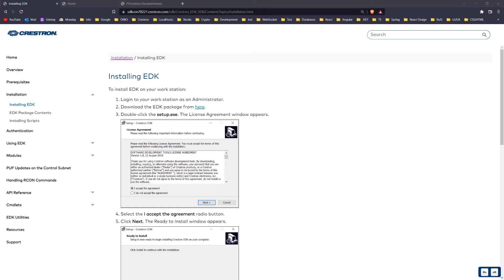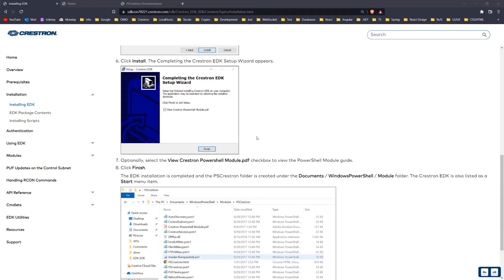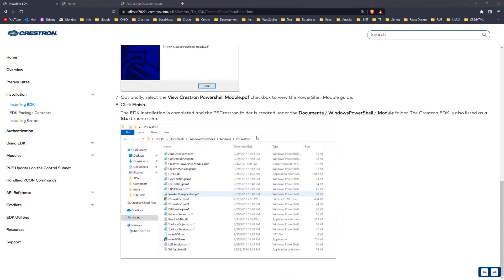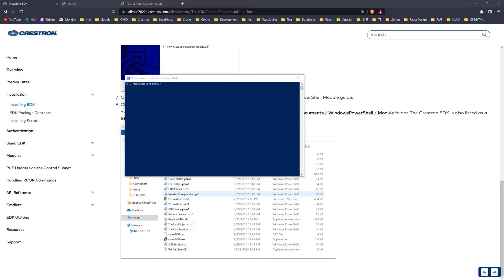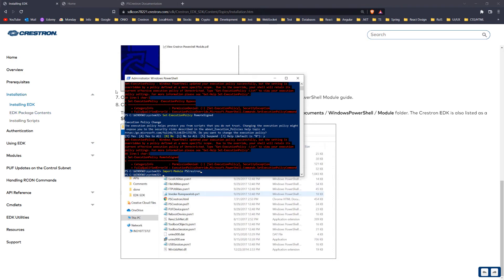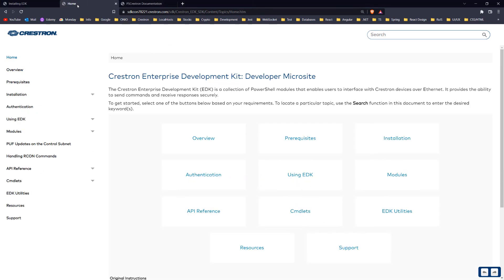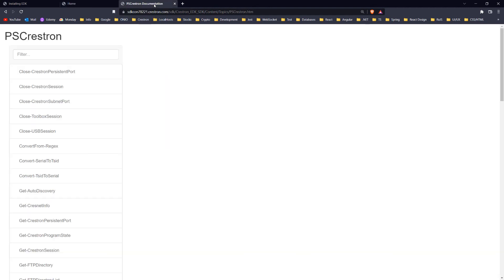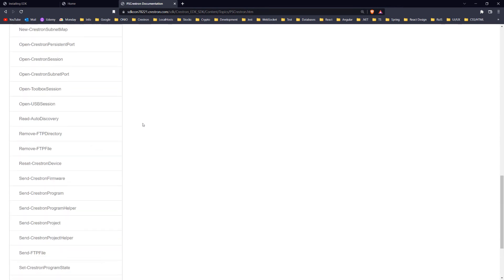How to Install and Setup The Crestron EDK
How to prepare your local machine for using PowerShell with Crestron

Do you want to use PowerShell in the combination with Crestron equipment? In this video, I will explain how to properly install and set up your local machine for the Crestron EDK.

PowerShell Commands:
Set-ExecutionPolicy -ExecutionPolicy Bypass
Set-ExecutionPolicy RemoteSigned
Import-Module PSCrestron

CHAPTERS:
0:00 - Intro
0:15 - Installing EDK
0:40 - Setting PowerShell Execution Policy
1:05 - Additional Resources
1:19 - Outro

► Recommended Books
Clean Code
Clean Architecture